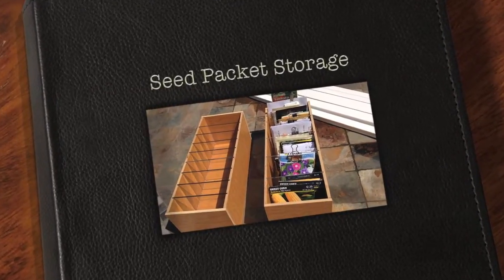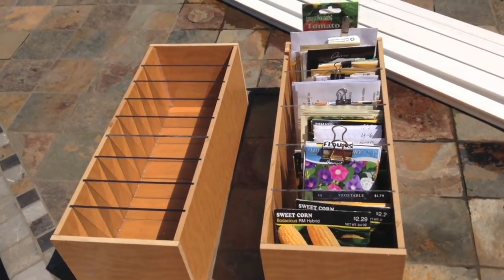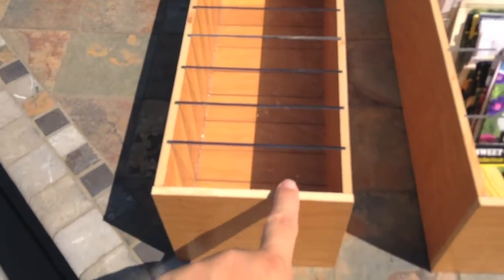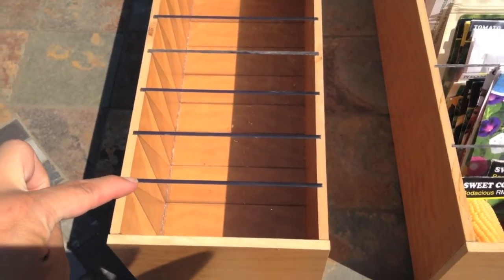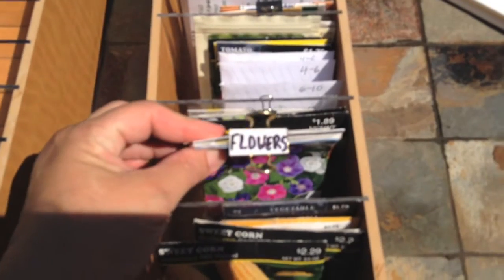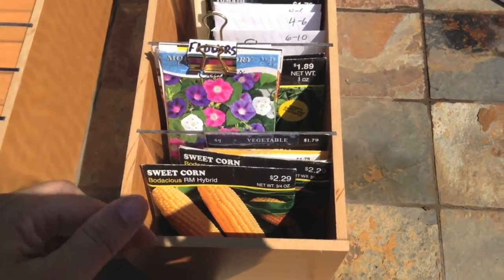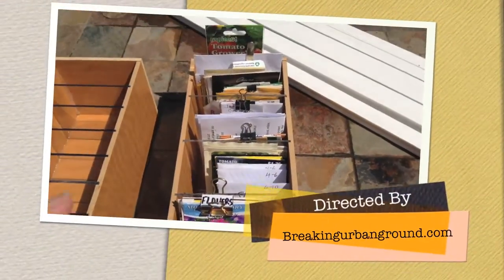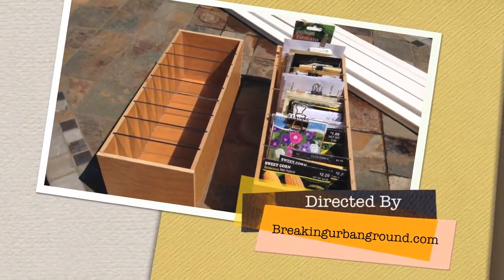Seed Packet Container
A box to hold seed packets and keep them organized made from recycled materials.